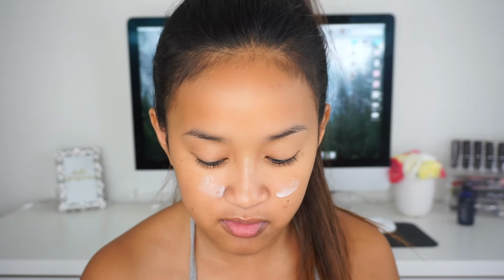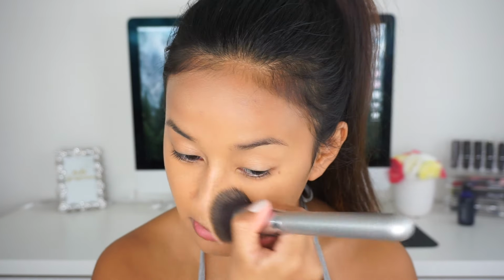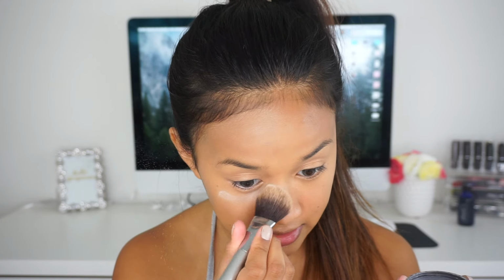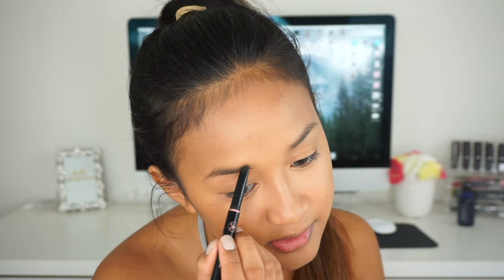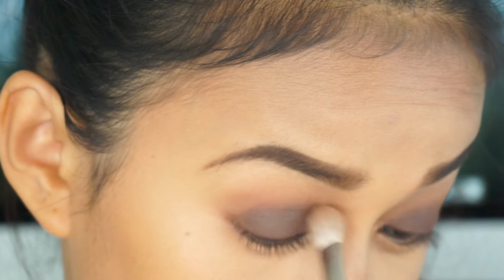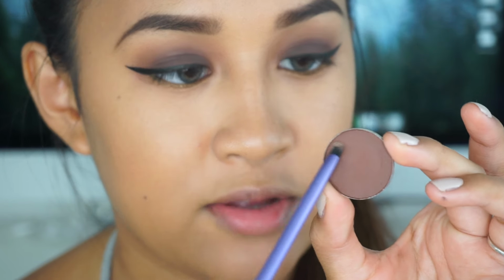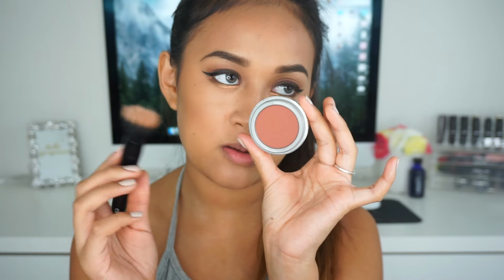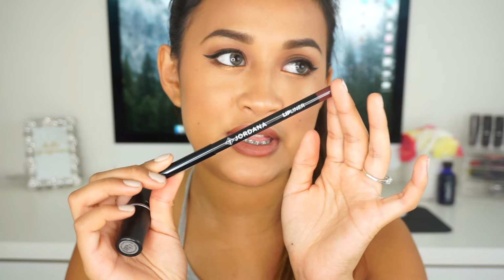Chocolate Brown Makeup Tutorial | Alysa Mara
Hi Everyone! ♡ Anyone can wear this makeup look! It consists of neutral brown shades with a hint of gold, that are flattering no matter what you skin tone is! & This makeup look is so easy to recreate! ♡ Make sure to watch it in HD!!!

Sign-Up For Ebates. Get Paid to Online Shop.

PRODUCTS MENTIONED:
♡Promise Organic Argan Creme Facial Lotion with Olive Oil
♡L'Occitane Amande Supple Skin Oil
♡It Costmetics Airbrush Buffing Brush
♡Maybelline Fit Me Concealer in Medium
♡Beauty Blender
♡Laura Mercier Secret Brighting Powder
♡L.A Girl Pro Concealer in Espresso
♡Essence I Heart Stage Eye Primer
♡MAC 217 Brush
♡Mac Shadows in Wedge & Brown Down
♡Kat Von D Tattoo Liner in Trooper
♡The Balm Mr.RightNow Pencil Liner in Jac
♡NYX Prismatic Eyeshadows in Liquid Gold
♡NYX Highlight and Contour Palette
♡Jordana Blush in Cinnamon Spice
♡Revlon Ultimate All in One Mascara
♡Anastasia Beverly Hill's Illuminator Powder in So Hollywood
♡Jordana LipLiner in Hot Cocoa

-Alysa Mara♡